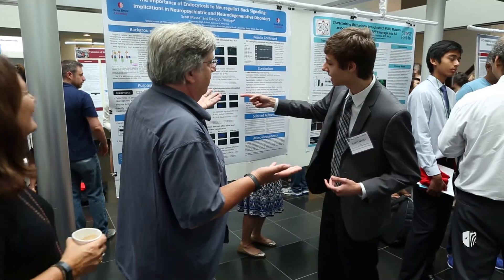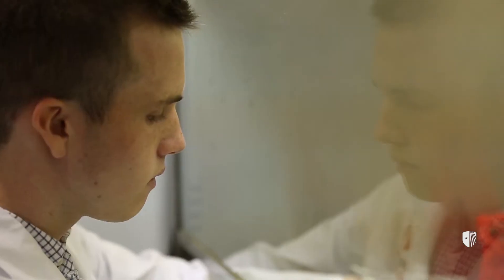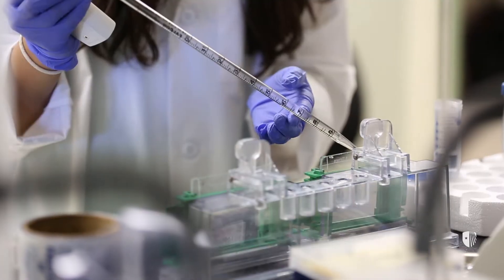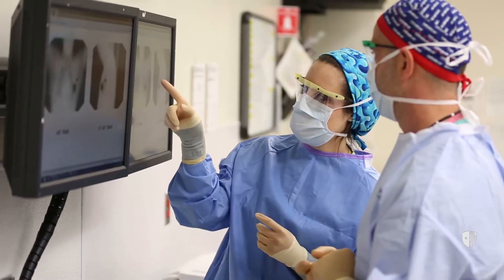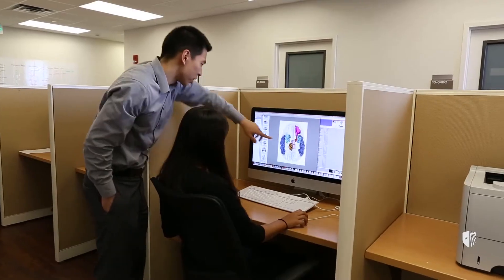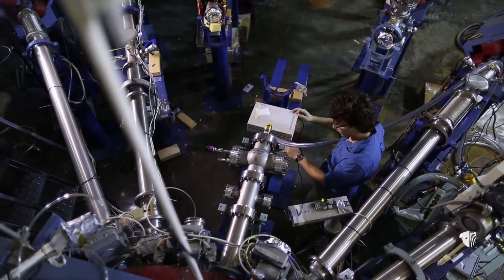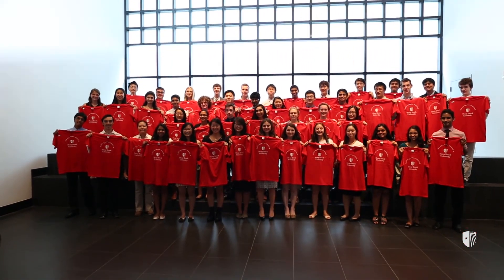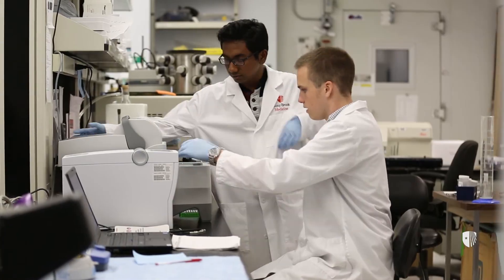Mentoring Excellence: Simons Summer High School Research Program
Stony Brook University President Samuel L. Stanley Jr. MD, on the Simons Summer Research Program. The program  gives academically talented, motivated high school students who are between their junior and senior years the opportunity to engage in hands-on research in science, math or engineering at Stony Brook University. Simons Fellows work with distinguished faculty mentors, learn laboratory techniques and tools, become part of active research teams, and experience life at a research university.